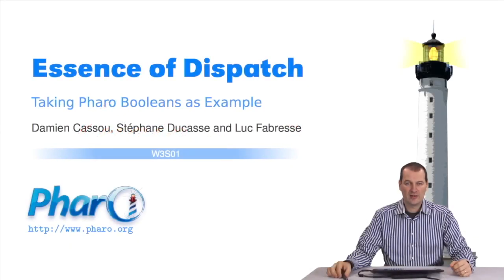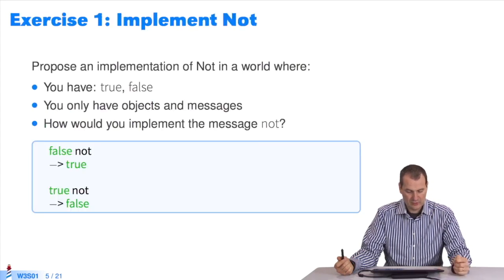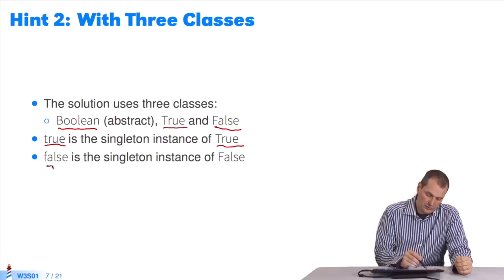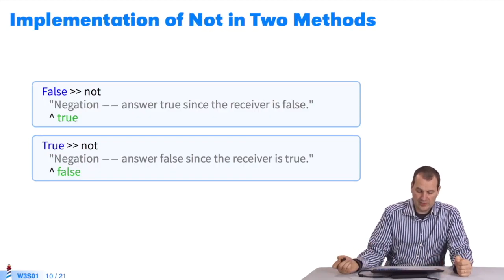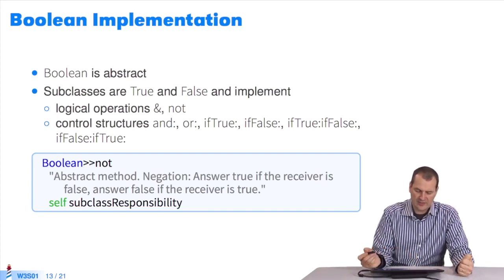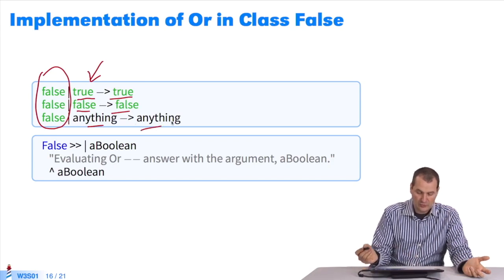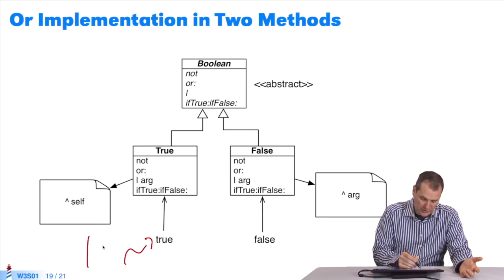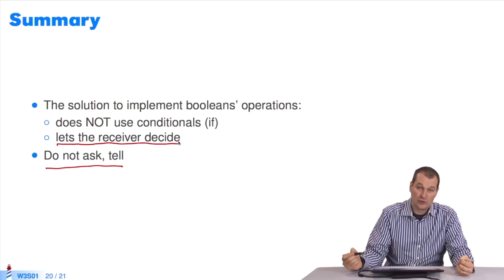🐥 Essence of Dispatch: Taking Pharo Booleans as Example [W3S1-EN]